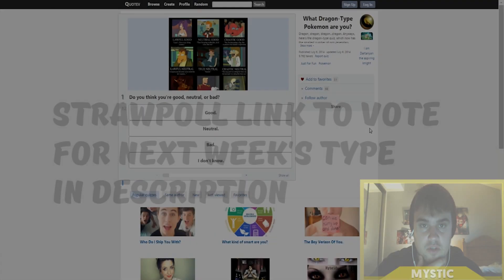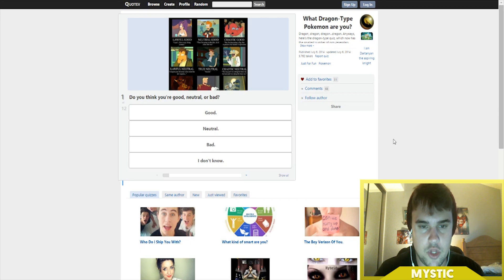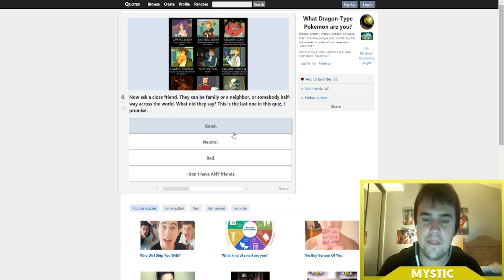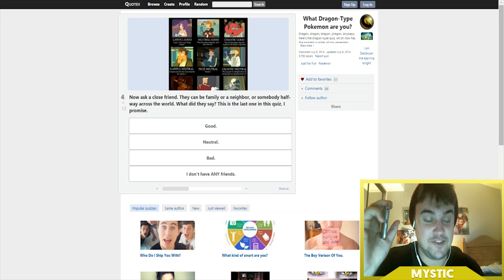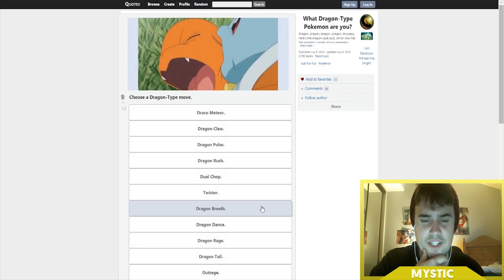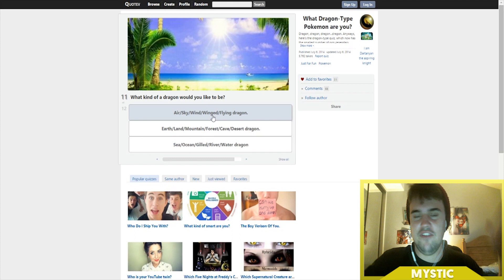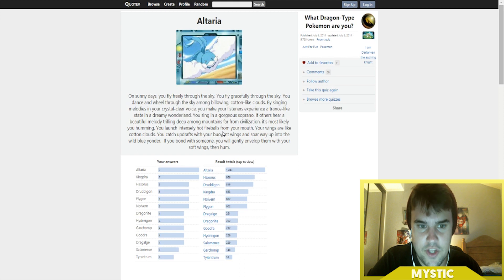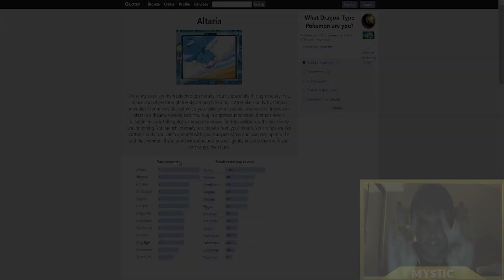What Dragon Pokemon Are You? (Quiz in Description)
Hey guys welcome to this week's personality quiz! This week we are doing Dragon typing. Dragons are very powerful and to be honest I would be happy with anything I got. What dragon Pokemon did you guys get? :)